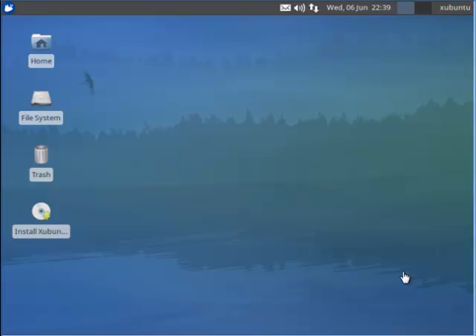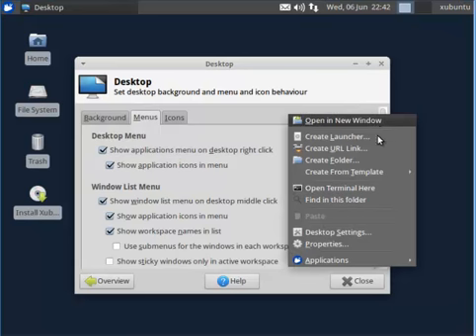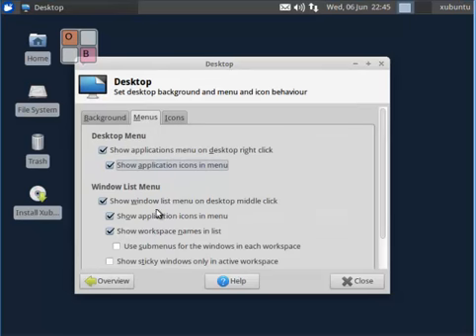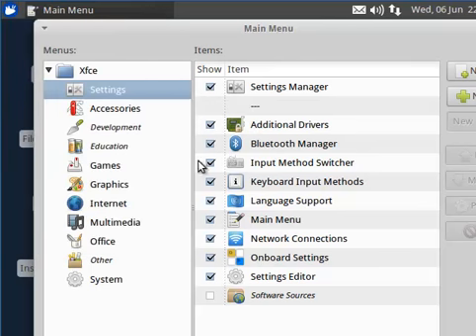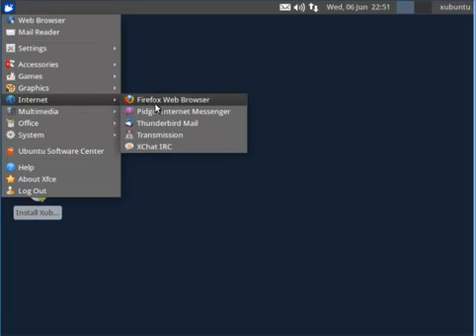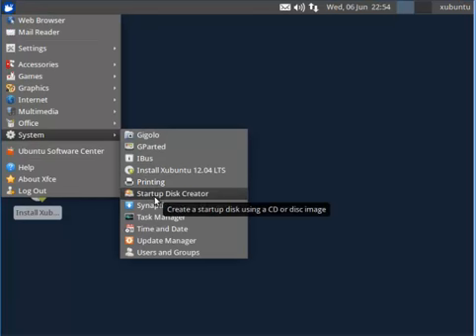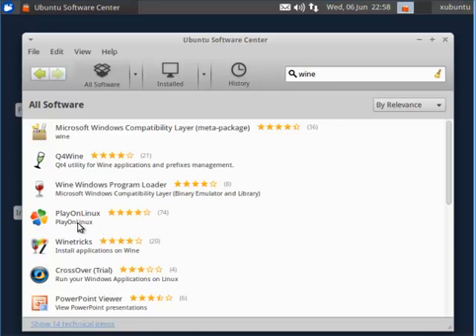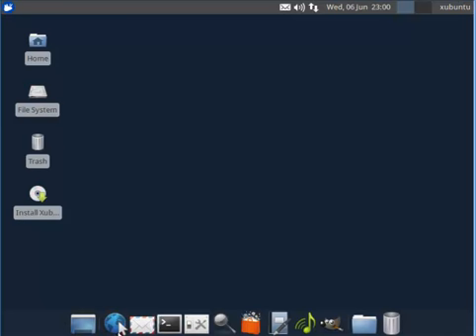Review Xubuntu 12.04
Doing a review on my favorite Desktop Envirement XFCE will os called Xubuntu.